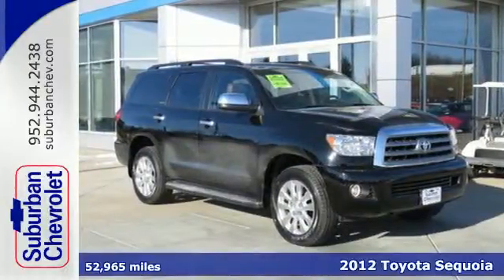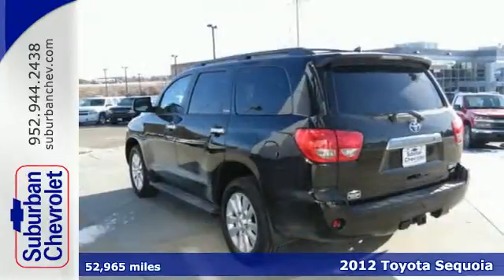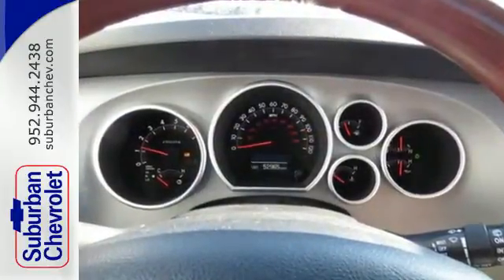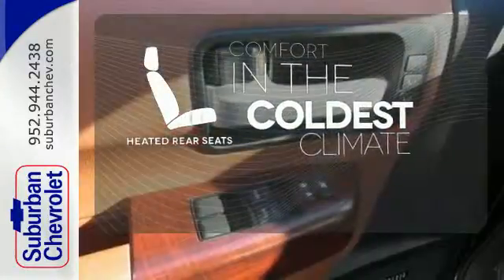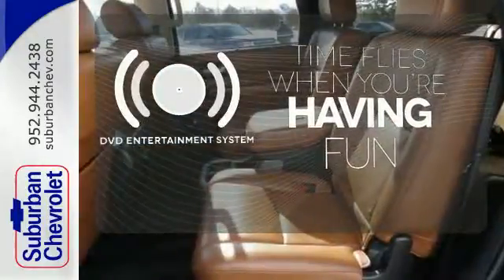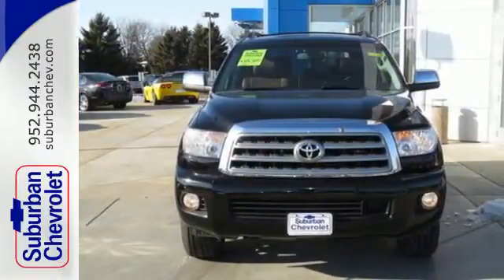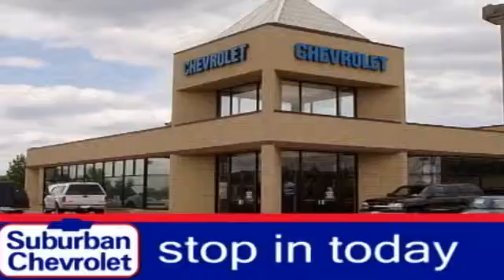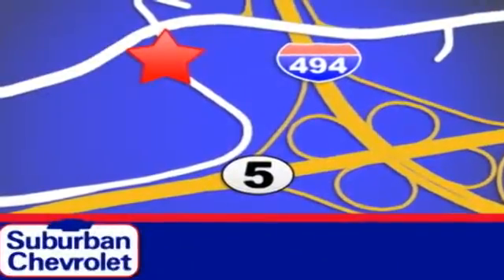2012 Toyota Sequoia Minneapolis St Paul, MN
Year: 2012
Make: Toyota
Model: Sequoia
Trim: 4WD 5.7L FFV Platinum V8 Nav DVD
Engine: 5.7 L 8 Cyl. Cyl.
Transmission: 6-Speed A/T
Color: Black
Interior: Redrock
Mileage: 52965
Stock #: 151911A
VIN: 5TDDW5G16CS063701

Address:
12475 Plaza Drive